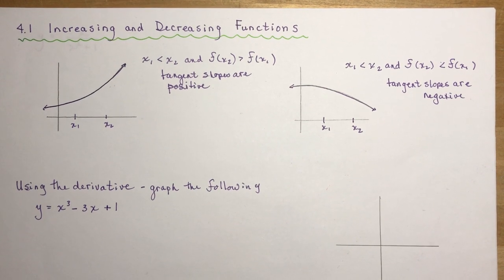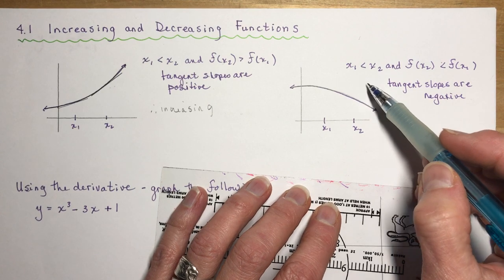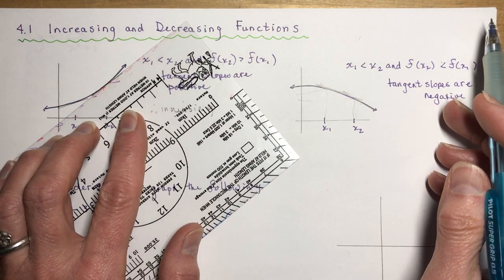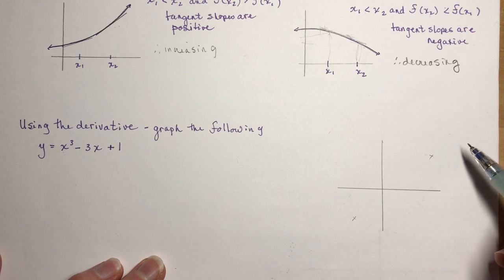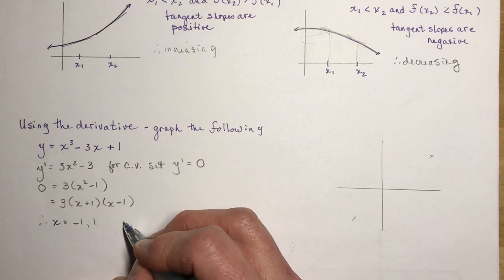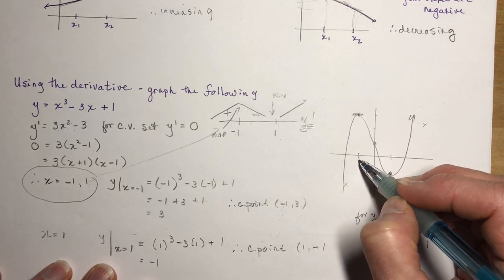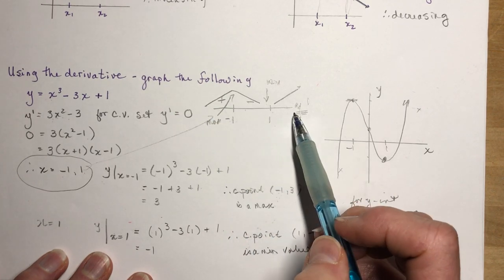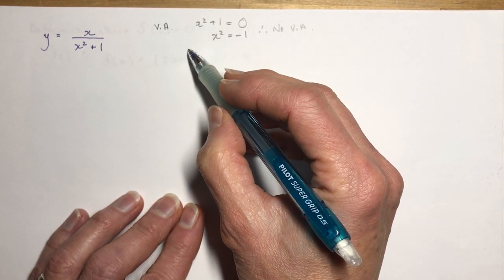Calculus 4.1 Increasing and Decreasing Functions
Chapter 4 is all about curve sketching.  4.1 deals with increasing and decreasing functions which can be determined by looking at or determining the slope of the tangents to the curve over certain intervals.  First you will find the critical values and test if and how the slopes of the tangents change on either side of the critical values.  If the slopes go from positive to negative then you have a maximum value at that critical point and if it goes from negative to positive then you will have a minimum value.  If there is NO change (i.e. both negative or both positive slopes on each side of the critical value then there is neither a min or a max.   I will do several examples from your textbook that show the different types of questions that give many students have difficulty.  The lesson itself is pretty straightforward but the questions are not. I will do 1c on this video and numbers 7 and 8 in the next.